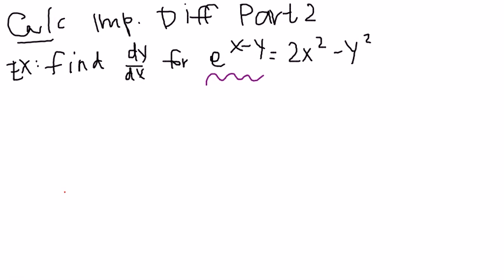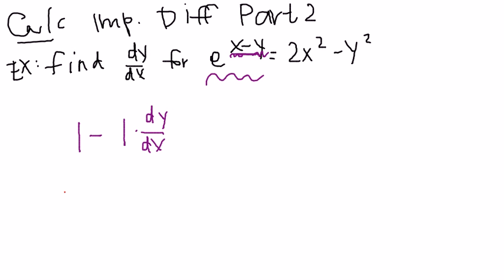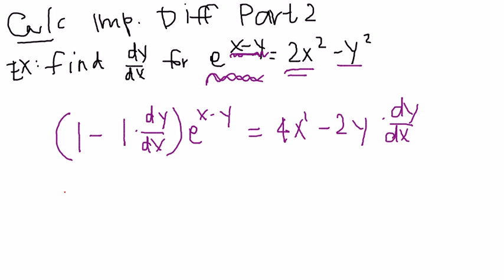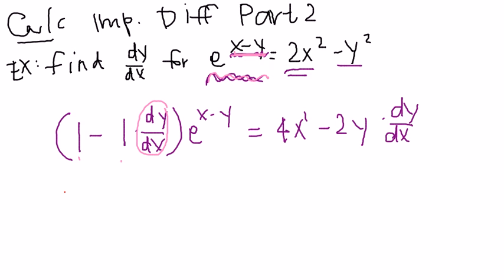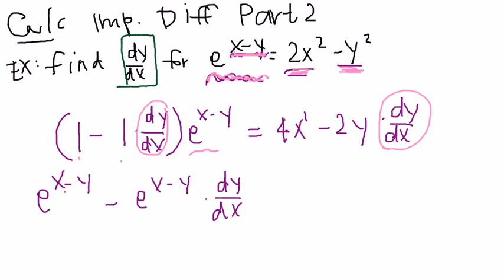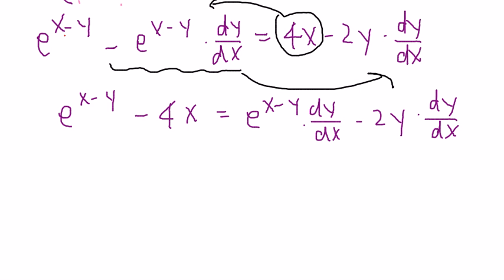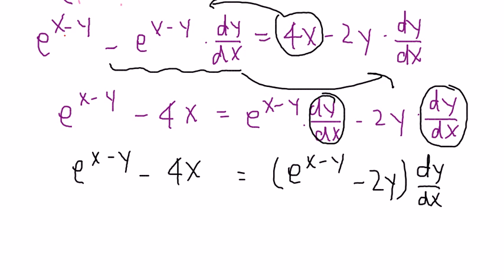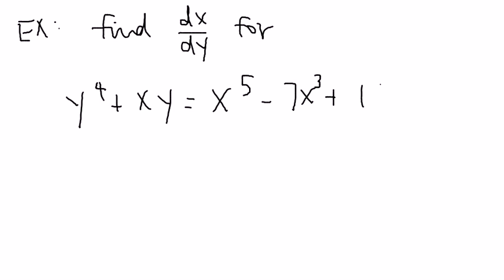calc implicit differentiation 3.10 part 2